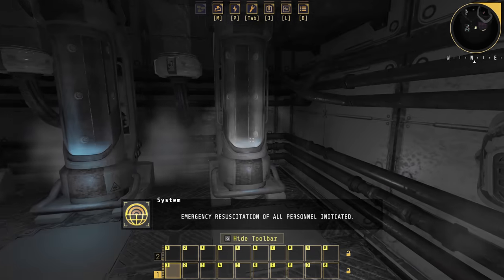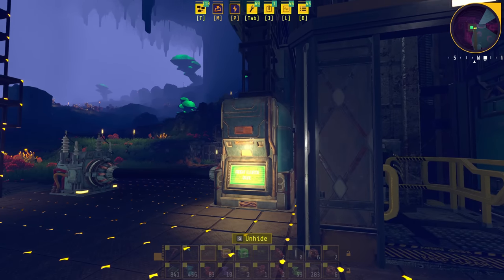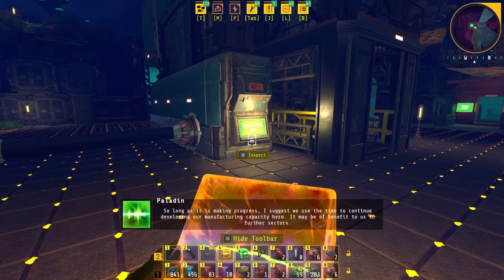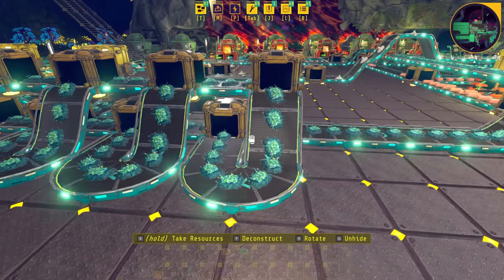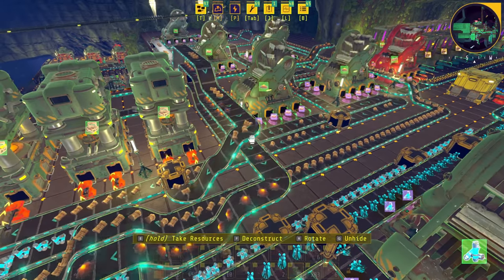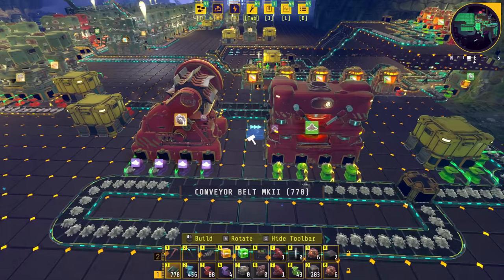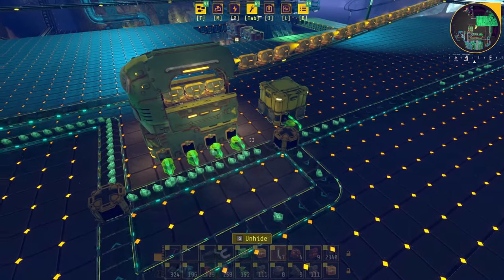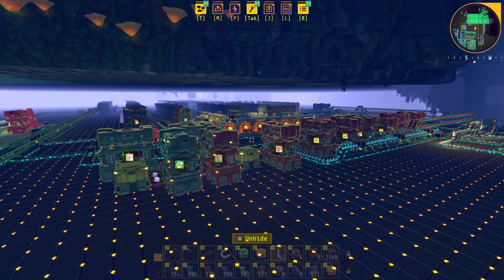Unlimited Resources & Finishing the Sector ⛏️ Techtonica Ep14 ⚙️ Lets Play, Walkthrough, Tutorial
FEATURES
BEAUTIFUL WORLD. Explore the cavernous depths of Techtonica surrounded by bioluminescent flora in first-person.
FACTORY AUTOMATION. Conveyor belts and unique travel systems make sprawling, automated factories easier to build, connect, and traverse.
REWARDING UPGRADES. Start small and get massive with gameplay systems that continually evolve with new challenges and solutions.
DIG ANYWHERE. Carve out the perfect home for your machines using the MOLE, a black hole gun.
SCI-FI MYSTERY. A genre-first, unravel the mysteries that lie beneath the surface of the rogue planet Calyx.
AURAL NIRVANA. Techtonica arrives with a build-inspiring original soundtrack from Cityfires (20XX, Catlateral Damage: Remeowstered).
CO-OP. Techtonica will be entirely playable alone or with up to four-player co-op.